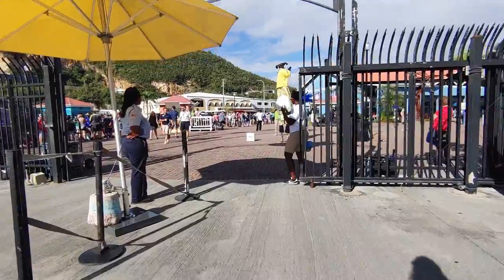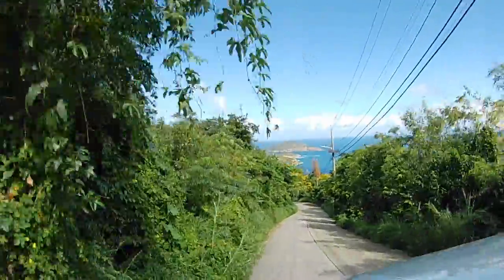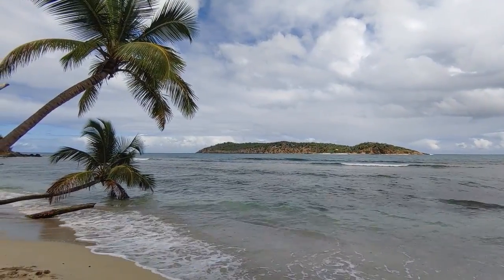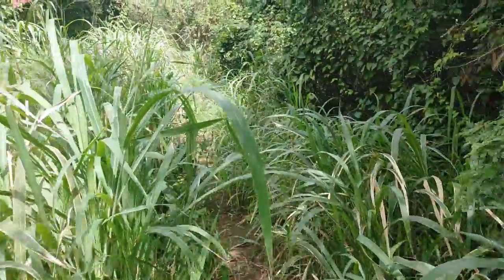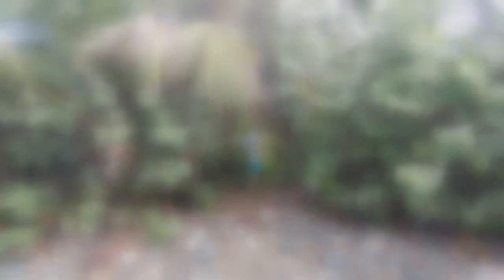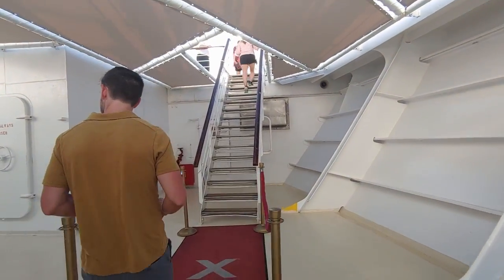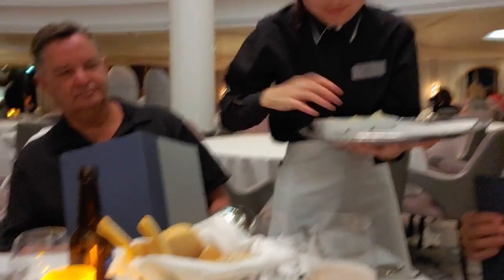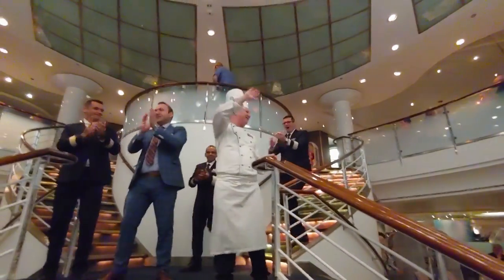St. Thomas Travel Vlog | Things to Do in the US Virgin Islands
Plan a day in St. Thomas in the US Virgin Islands. In this vlog we visit St Thomas on a cruise ship, the Celebrity Summit, and enjoy our last evening on the ship at a sail away party and in the dining room.

In February of 2020 we went on a week long Caribbean cruise on the Celebrity Summit. St. Thomas was our fifth stop.

We spend the day at secluded beaches, soaking up the Caribbean sun on St Thomas. We rent a car and drive to the Dorothea Beach area. This is where the trail to Neltjeberg Beach begins.

After we spend some time at Neltjeberg Beach we drive to the trail to visit Santa Maria Beach. Santa Maria is not very well known but worth the hike. Even though there were multiple cruise ships in port, we were the only people on the beach!

This vlog could also be helpful if you are staying on the island. Neltjeberg Beach and Santa Maria Beach are great destinations to get in some prime beach time without the crowds.

After our day in port we were lucky enough to be invited to attend the sail away party on the helipad on the Celebrity Summit. We get to explore areas of the ship that staff typically can only access (and did we mention free champagne?)

We end the night in the Cosmopolitan Dining room celebrating the amazing staff on the Celebrity Summit.

Highlights include:
- 00:00 Intro
- Cruise port in St Thomas 00:29
- Finding Neltjeberg Beach 2:01
- Arriving at Neltjeberg Beach 2:59
- Finding Santa Maria Beach 5:26
- Arriving at Santa Maria Beach 6:22
- Helipad Sail Away Party on the Summit 8:20
- Dinner in the Cosmopolitan Dining Room: 10:38
- Staff Recognition in the Cosmopolitan: 12:09
This is the seventh episode in our series about cruising on the Celebrity Summit. Our cruise  started and ended in Puerto Rico and visited ports in Barbados, St. Lucia, Antigua, St. Kitts and St. Thomas.

And if you enjoy our content and want to show your support, you can buy us a coffee or beer
Items to Consider for Caribbean Travel:
Igloo Cooler Backpack
Snorkel Face Mask
Snorkel Goggles
32 oz Waterbottle

Our Gear:
DJI Osmo Mobile 3 Gimbal
LG G8 Smartphone
LG G8x ThinQ Smartphone
Akaso V50 Action Cam
NCH Video Suite Editing SoftDry Bag